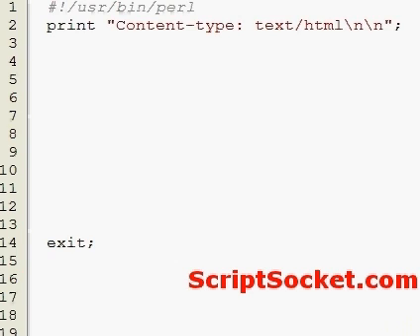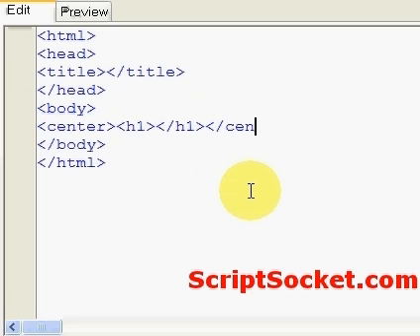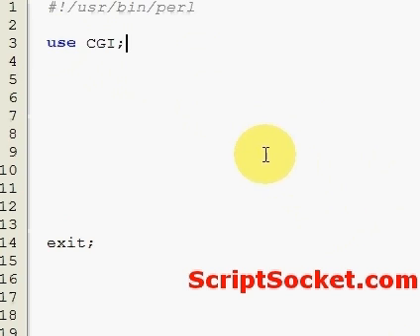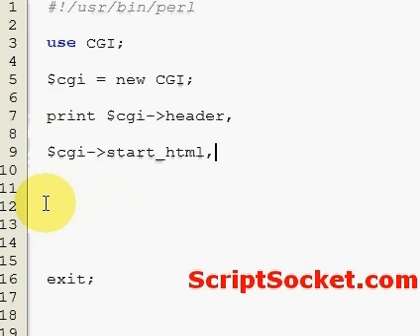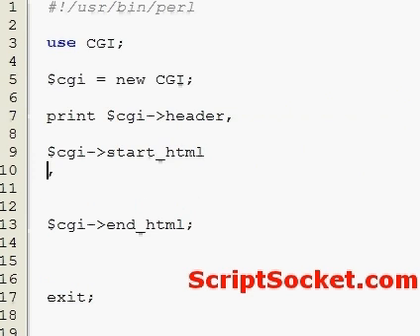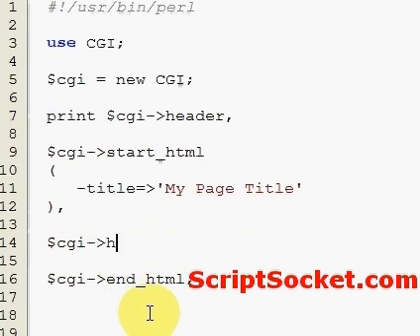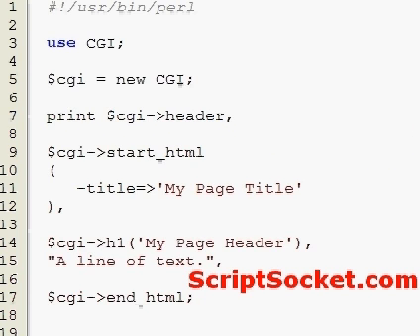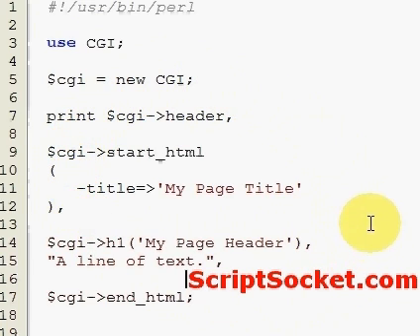Perl Tutorial 52 - CGI.pm - Generate HTML on the Fly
Part 52 of the Perl Tutorial explores the CGI.pm module to create html tag shortcuts and to generate html web pages on the fly. South America Photo Map (Free Android App)